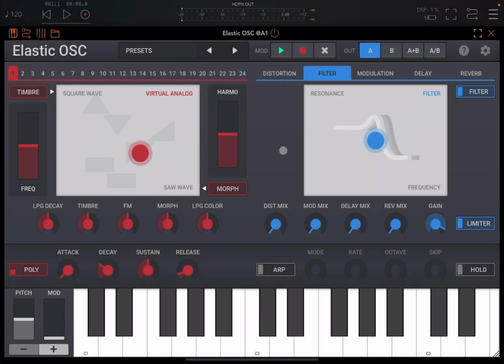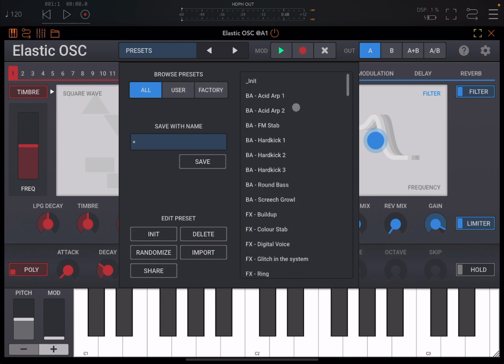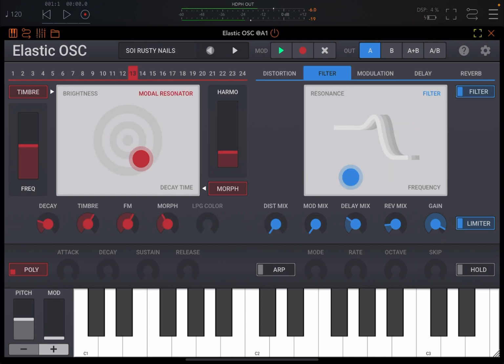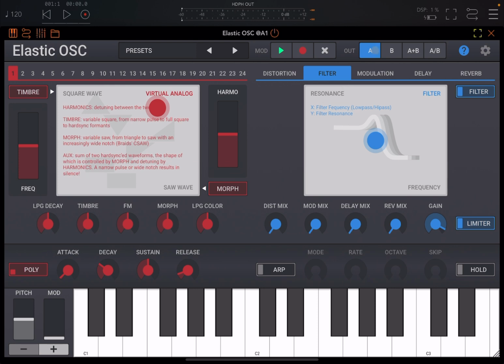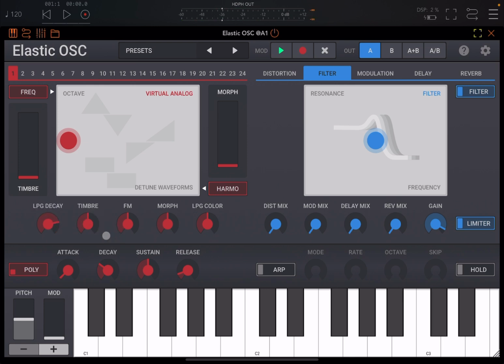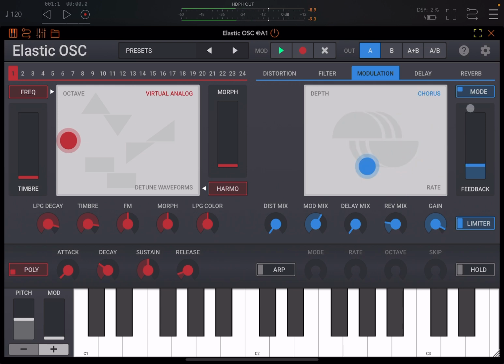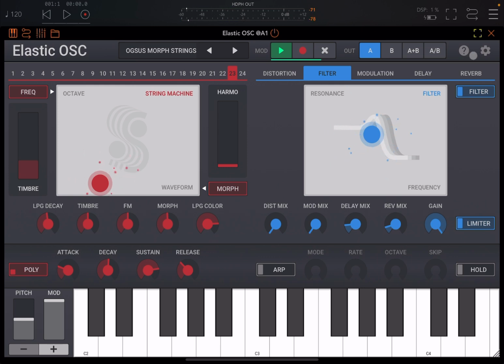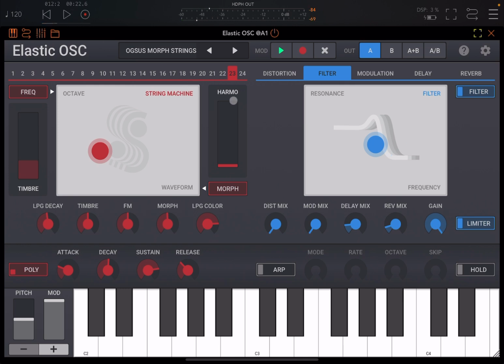Elastic OSC: Ultimate Plaits-Based Synth App! 24 Sound Engines, Polyphony, Arp, FX! 🔥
iOS - Oliver Greschke Elastic Osc - Tutorial and Demo

Elastic OSC is a synthesizer app based on the DSP code of the Mutable Instruments Plaits hardware oscillator module, one of the most beloved (and cloned) oscillator modules in the Eurorack modular scene! Like the original, Elastic OSC comes with a wide variety of possible sounds, from analog-style, FM, and additive sounds to physical modeling, percussive, and even drum sounds.

Elastic OSC can be used in both monophonic and 8-voice polyphonic modes. You can play the app using the (on-screen) keyboard or an external keyboard or sequencer inside your DAW of choice.

The app focuses on ease of use, featuring two XY pads for intuitive sound manipulation of the OSC engine and the effects. Despite the simplicity of the cleaned-up interface, the sound possibilities are vast - thanks to 24 different oscillator models and the ability to automate parameter changes, as it is possible in all Elastic apps released so far.

A versatile Arpeggiator makes it easy to start with simple ideas or can already create entire sonic worlds.
Elastic OSC includes an integrated help system (tap"?") to provide explanations for nearly every GUl element, the underlying DSP model, and most of the app's functionality.

--- FEATURES ---

SYNTHESIZER
- 24 different Sound Engines from MI Plaits DSP code
- 4 main parameters per synth engine (Frequency, Harmonics, Morph, Harmo)
- Recordable Modulations/Automations for almost all Parameters with a length of 1, 2 or 4 beats.
- ADS Envelope for Amplifier
- LPG Envelope for Modulations of Timbre, FM, Harmonics
- Adjustable Velocity effect on Volume and/or LPG Modulation

ARPEGGIATOR
With different Arp Modes, Rates, Octave Ranges and Skip Notes functionality

MASTER FX
- 5 effects (5 different Overdrive/Distortions, Hi-Low-Filter, Chorus/Flanger, Delay, Reverb)
- Automations for all effects parameters
- Master Gain and switchable Limiter effect

Winners:

JonDiercks
Cosimodastore7228
Samzzo

Rules to enter the competition to win a code for this app:
1 - Subscribe to the channel, 2 - Click on Like, and on the bell icon, 3 - Leave a comment about the video on YouTube, 4 - I will choose 3 winner/s from the comments on the video and update the video description in the next 2 days about who won, 5 - The winners can retrieve a code sending an email to with a screenshot as a proof they are subscribed to the channel. You need to check on the video description if you won or not as I will not be leaving a reply to comments as per previous rules. After I notified who the winner/s is/are I will give 2 days for the codes to be collected. After 2 days the codes not collected will be distributed to other subscribers. The rules above have changed due to continued challenges with reliability of comments in YouTube.